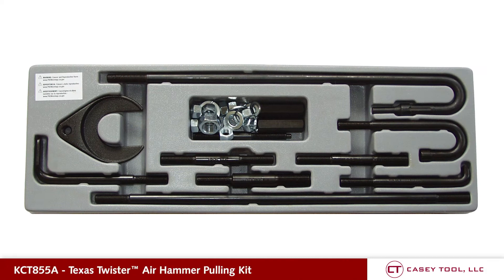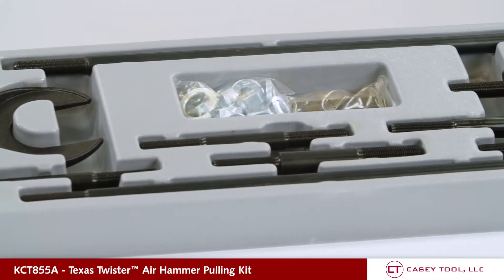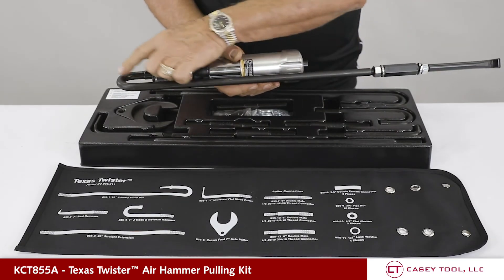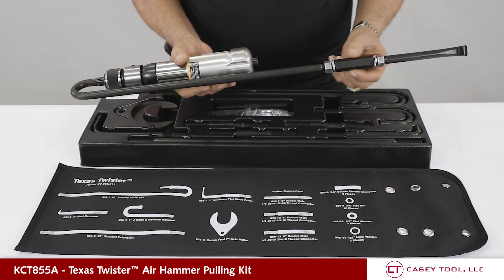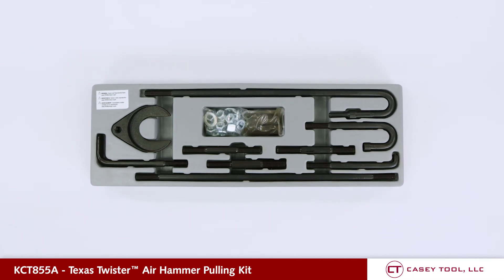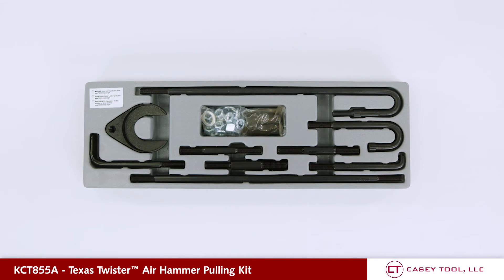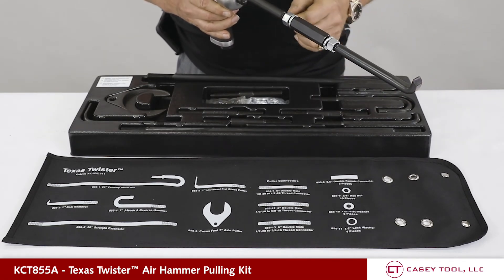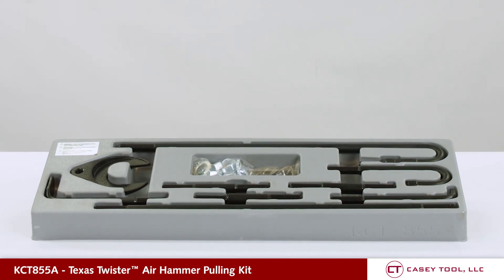KCT855AH – Texas Twister Air Hammer Pulling Kit - Now Available from Casey Tool!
Now available from Casey Tool, contact your Snap-on Tools dealer for purchase information.

Now you can convert your air hammer into a pneumatic slide hammer with the Texas Twister. Simply snap the Texas Twister curved air bit into the collet of your hammer with one of the bits attached. Reverse the air hammer handle in your hand now using thumb to push the hammer trigger. Feel the 3000 air hammer blows per minute tuning into new pulling power. One hand operation allows you to hold parts with your other hand. Safe controlled part removal without parts and fluids crashing to the floor. Use 21st century air hammer pulling power to get the job done SAFE, FAST & EFFICIENT instead of a slow, manually powered 19th century slide hammer. Extend the reach of the tool by using the 20” extension.

Now includes NEW puller connectors 1/2-20 to 5/8” and 1/2”-20 to 3/4” to connect the Texas Twister to your 5/8” & 3/4” slide hammer bits and pullers. Includes NEW KCT855A-18 Texas Twister Vise Grip Adapter standard in KCT855A kits as of August 1, 2019. KCT855A-18 will connect any vise grip with 7/16-14 thread and comes with jam nut and lock washer. Thread size 1/2-20 x 7/16-14. Comes packaged in a custom plastic tray with a custom black ballistic nylon carrying case.